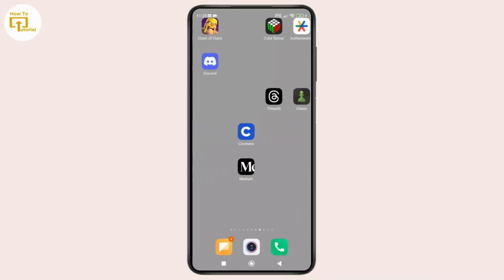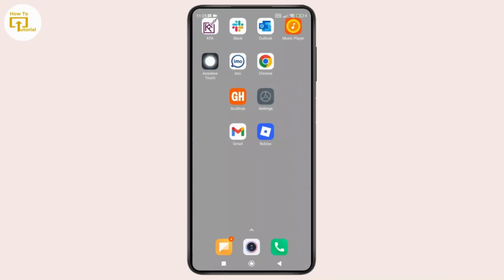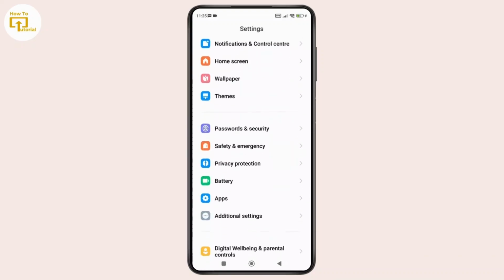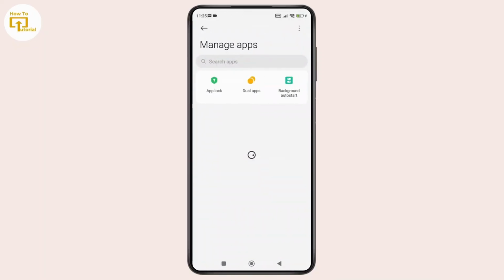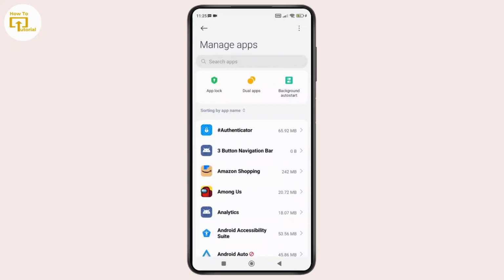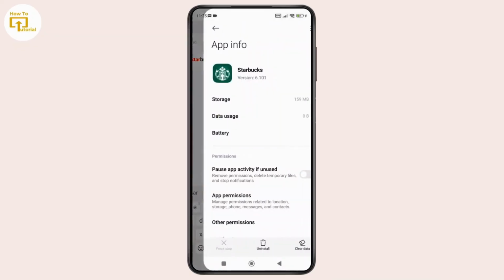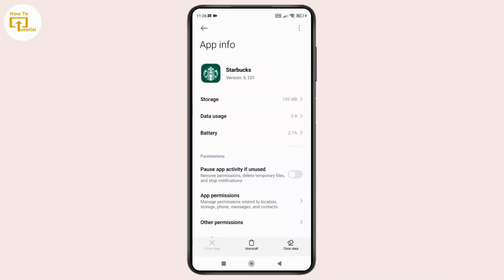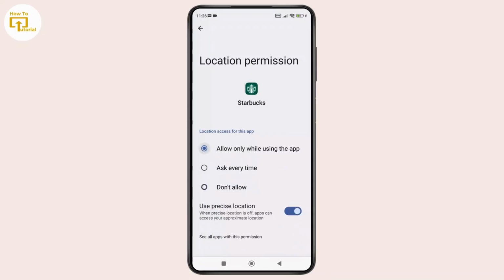How to Turn Off App Location Access on Starbucks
How to Turn Off App Location Access on Starbucks @LoginHelps
Want to turn off location access for the Starbucks app? In this quick and easy tutorial, you'll learn how to disable location permissions on your Android device for the Starbucks app. Whether you want to protect your privacy or save battery life, this guide has got you covered. Follow step-by-step instructions to find the settings and stop Starbucks from accessing your location.

⏱ Chapters / Timestamps:
00:00:00 - Introduction
Learn how to disable location access for the Starbucks app.

00:00:10 - Open Settings
Start by opening the Settings app on your phone.

00:00:20 - Go to Apps
Scroll down and tap on the "Apps" option.

00:00:30 - Tap Manage Apps
Select "Manage Apps" to view all installed apps.

00:00:40 - Search for Starbucks
Use the search bar to find the Starbucks app.

00:00:50 - Open App Settings
Tap on Starbucks and access its settings.

00:01:00 - App Permissions
Scroll and tap on "App Permissions."

00:01:10 - Location Permission
Tap on "Location" and select "Don’t allow."

00:01:25 - Conclusion
Location access for Starbucks is now turned off.